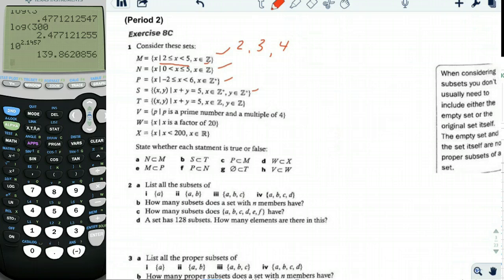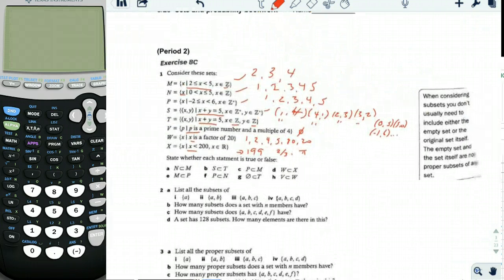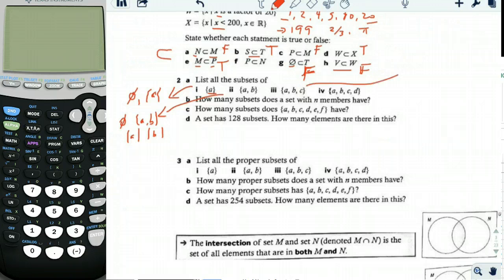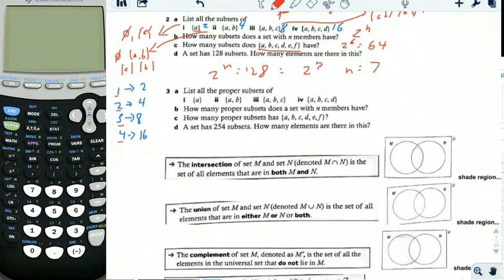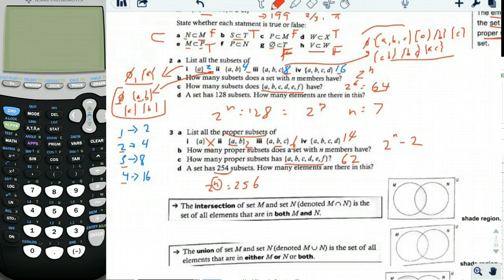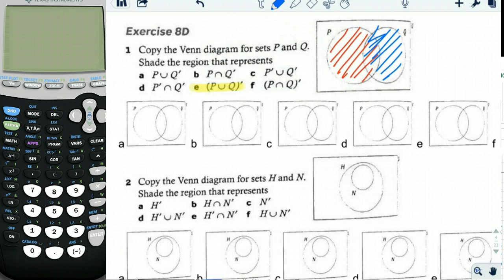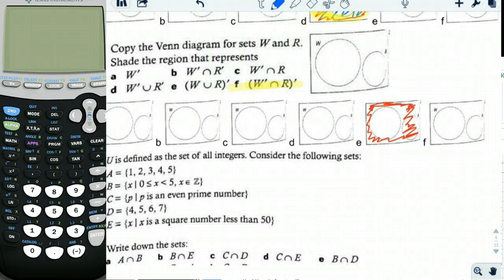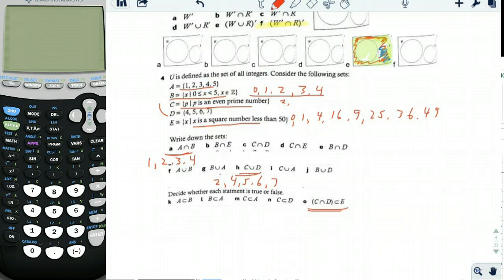MS SL 12 sets probability solutions p3-4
MS SL 12 sets p3-4